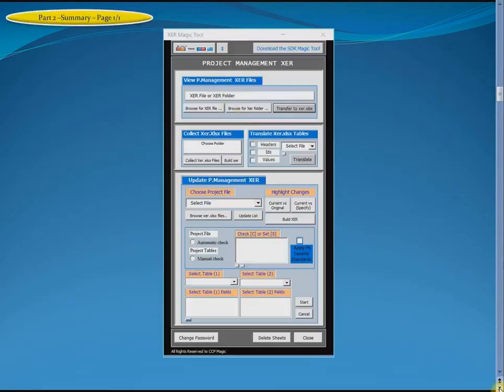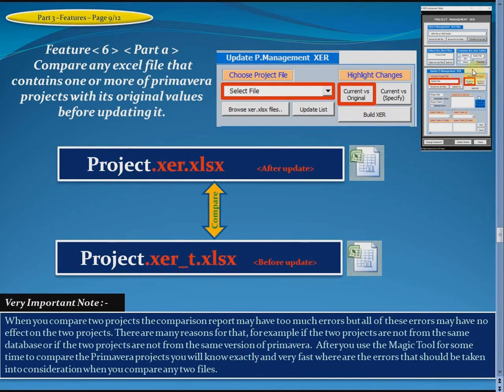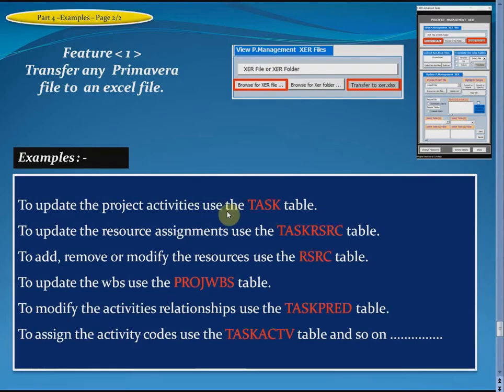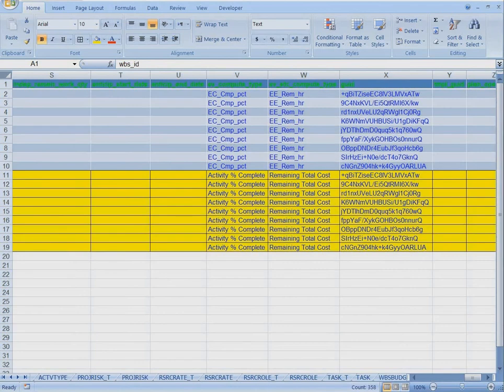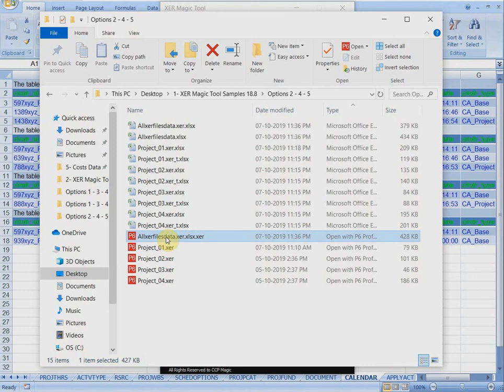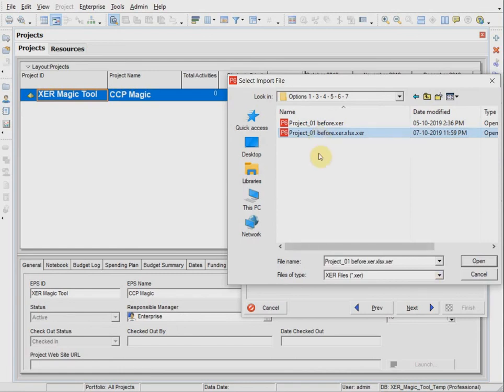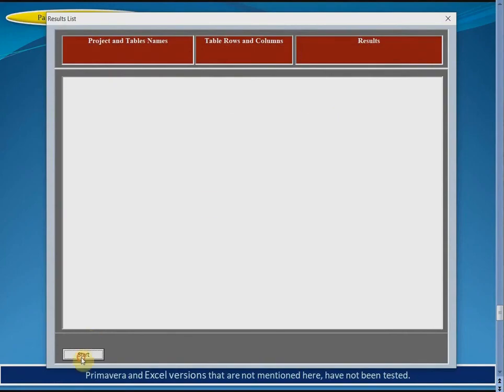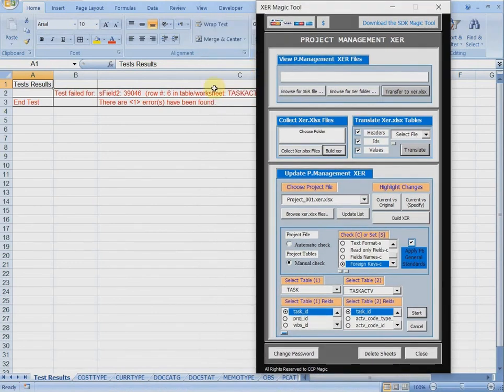Primavera Excel XER Magic Tool LEN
. ~~ This video illustrates how you can use the XER Magic to convert the Primavera project
     to Excel file and make any changes you need before you build it again as a Primavera project.
     This tool has a lot of features that will save a lot of time and effort.